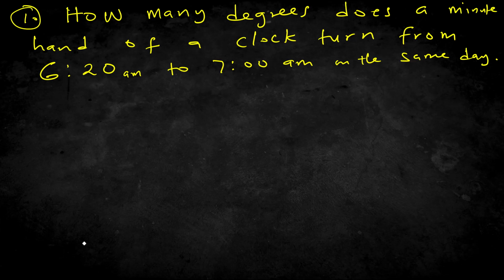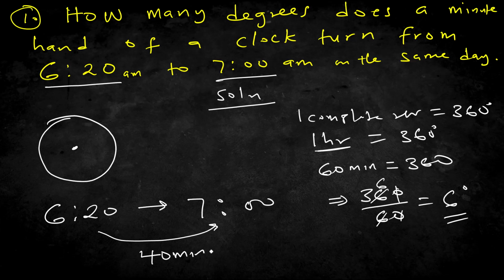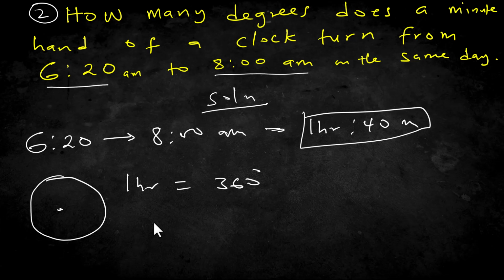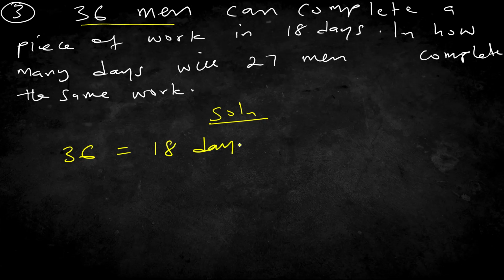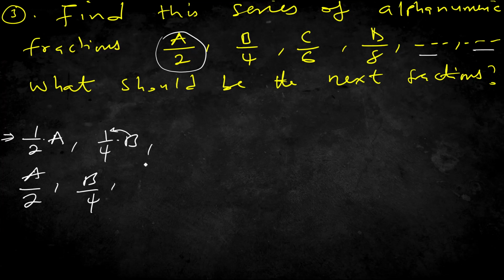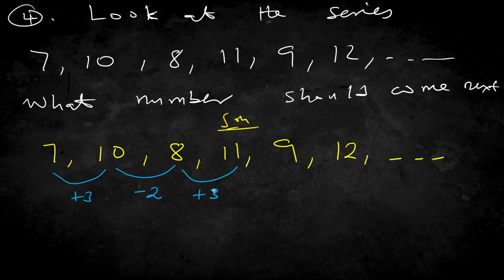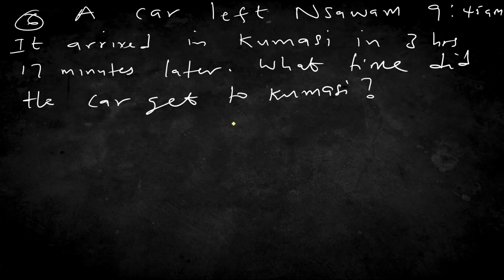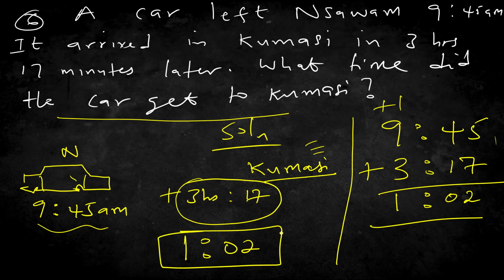GTLE NUMERACY PAST QUESTIONS & ANSWERS | GHANA TEACHER LINCENSURE EXAMINATION 2025